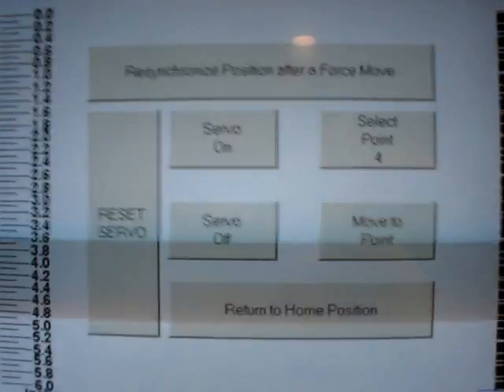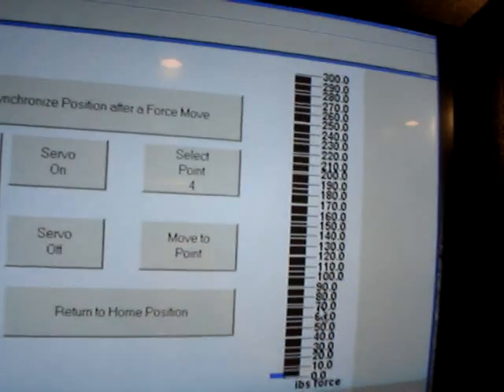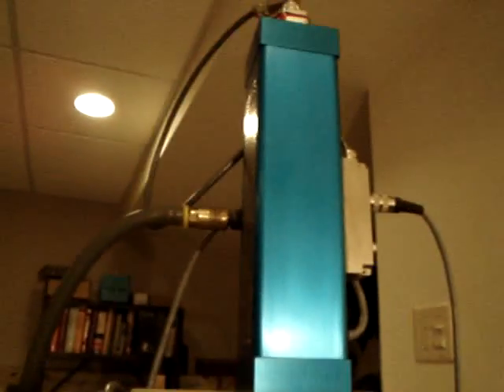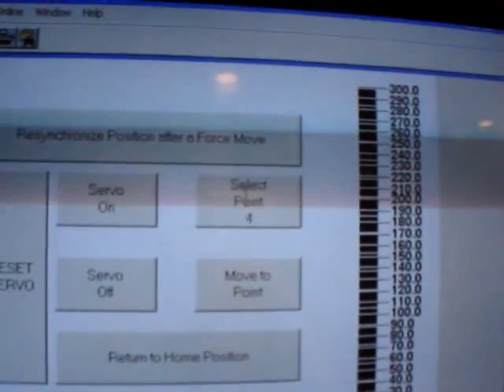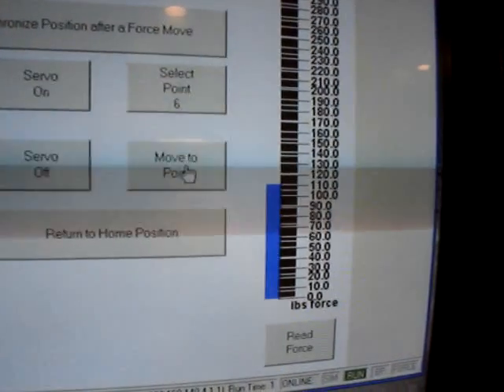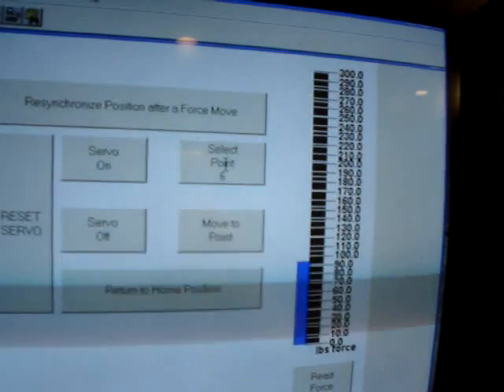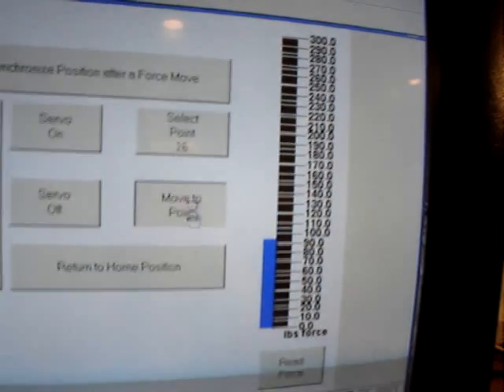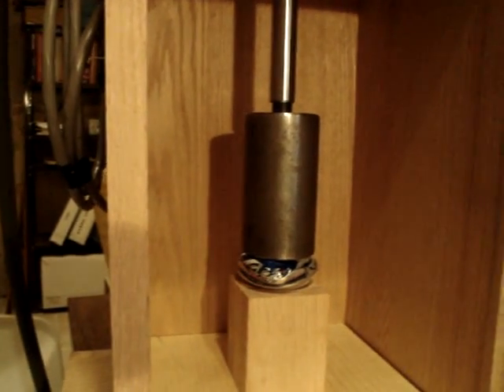Force Measurement on High Tech Can Crusher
Here we demonstrate the ability to measure force applied to the crushed can and display on Bechhoff Operator Interface.

Sunstream Scientific Linear Pneumatic Servo actuator controlled with Beckhoff Embedded PC -

Demonstrated here as a Press Application.